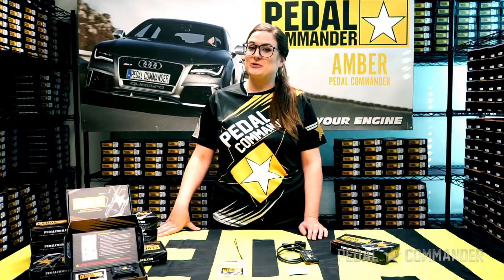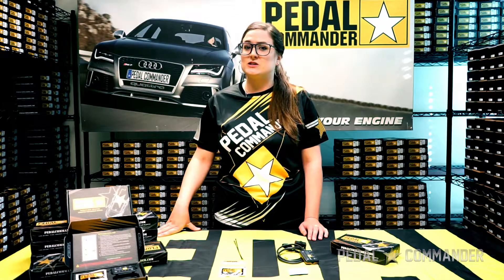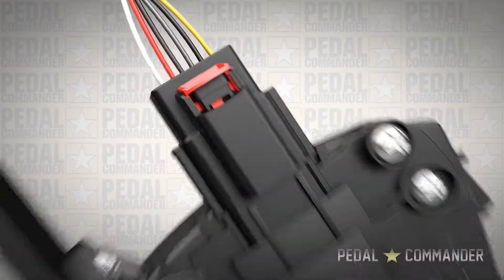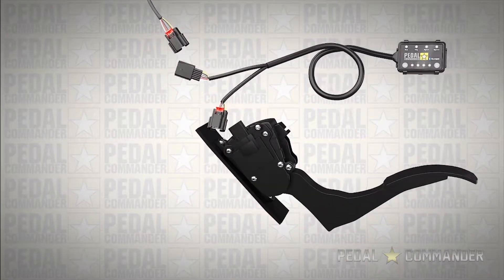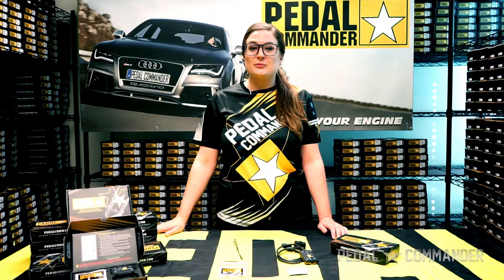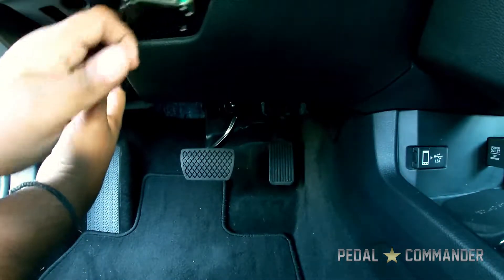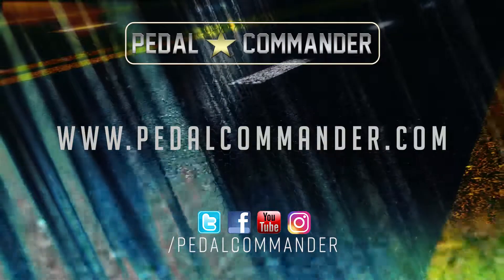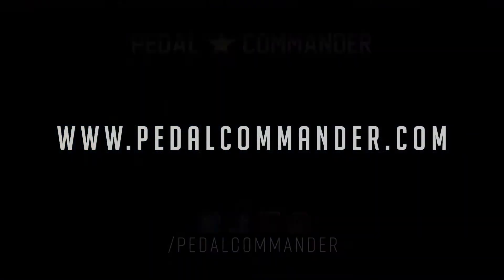Pedal Commander PC-51 Installation - Infinity G37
Pedal Commander Infinity G37 Installation unit PC-51

Pedal Commander is the most advanced and sold throttle response controller in the world. It will work with any system with drive-by-wire compatible American Trucks, American Muscle cars, Japanese cars, German Cars, Off-road vehicles, side by side, specialty vehicles.